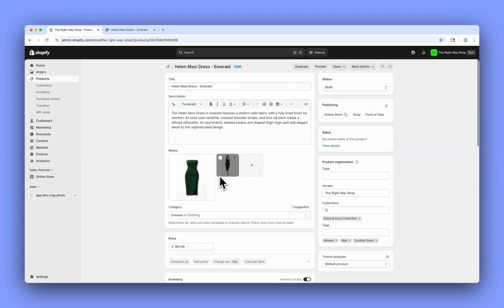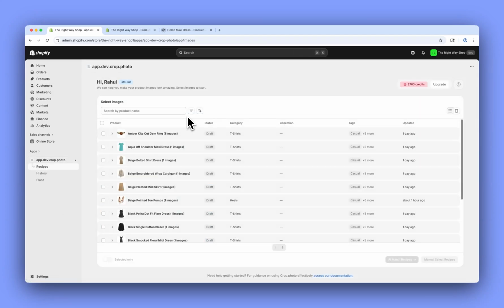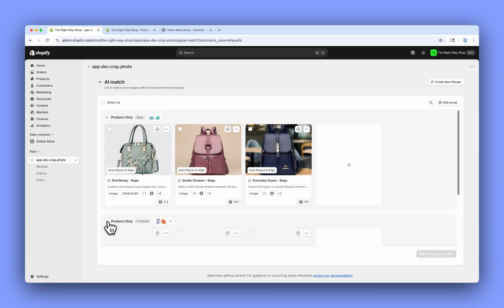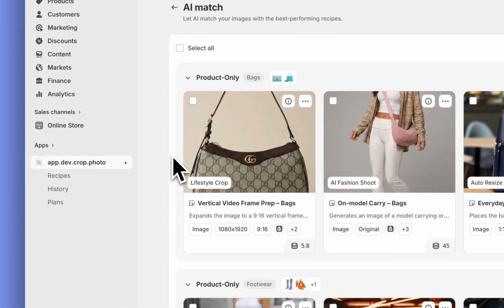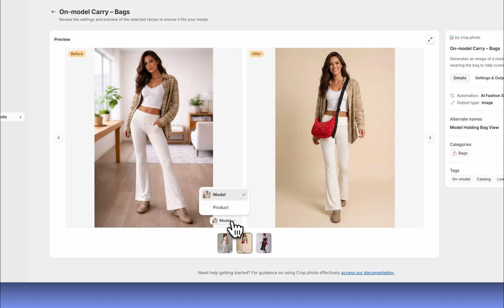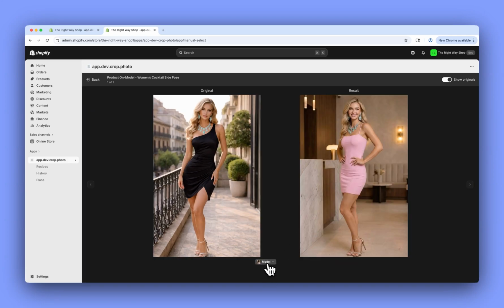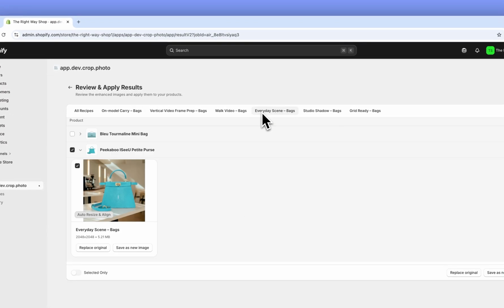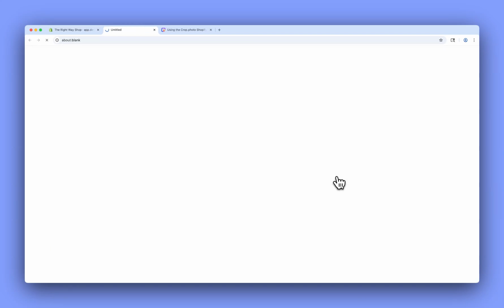Stop Editing Shopify Product Images One by One — Here's How to Bulk Edit With AI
Stop wasting hours editing Shopify product images one by one. See how Shopify brands bulk edit, resize, and generate PDP images & videos with AI.

This is the complete product tour of Crop.photo - the AI app built specifically for Shopify teams managing large catalogs.

In this walkthrough, you'll see exactly how to:

✅ Bulk edit Shopify product images without Photoshop
✅ Auto-crop and resize images to every Shopify size requirement
✅ Remove backgrounds and add consistent shadows across your catalog
✅ Generate lifestyle images from plain product shots
✅ Create AI product videos from a single photo
✅ Build reusable AI workflows ("recipes") your team can run on autopilot
✅ Publish straight back to your Shopify store - 0 manual edits or uploads

If you've spent hours resizing & generating product images or videos one SKU at a time, this replaces that entire workflow.

⏱ Chapters:
0:00 What if your Shopify store looked like this - complete PDP sets, including videos
0:20 The reality of most Shopify catalogs
0:45 Using AI Match with Recipes
1:30 How to edit your product catalog at scale
1:16 What do these AI recipes actually mean?
1:42 Select recipes manually
2:00 Run recipes to generate PDP visuals
2:20 Apply results to Shopify listings
2:30 Explore more ways to use the app

Built for: Shopify, Shopify Plus, DTC brands, fashion, beauty, home goods, accessories, and any team managing hundreds to thousands of product images.

Questions about your use case? Drop them in the comments — we answer every one.